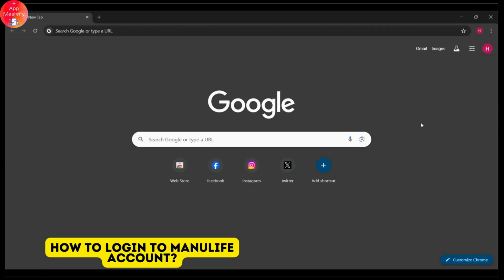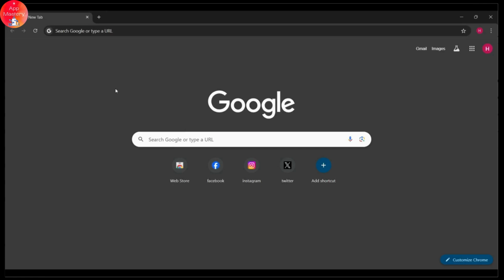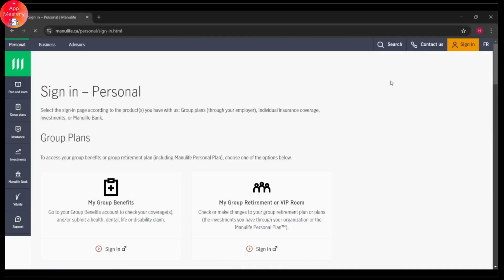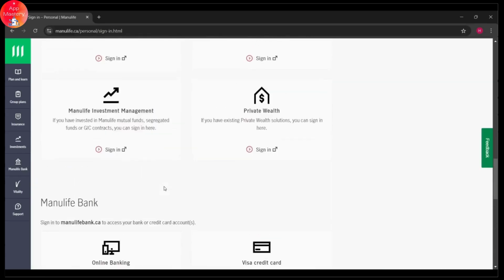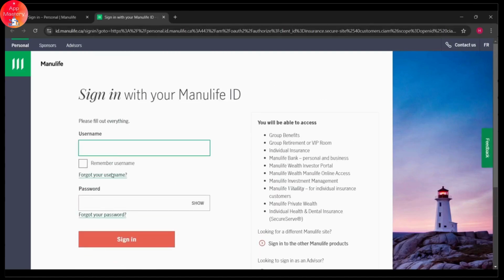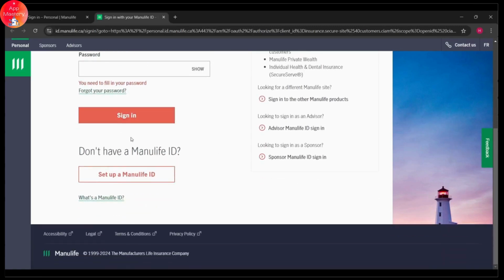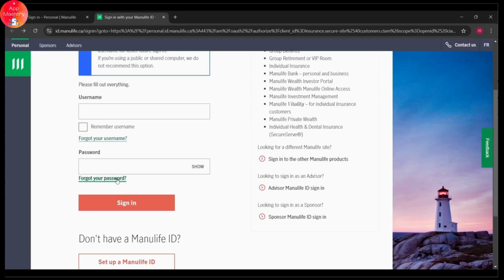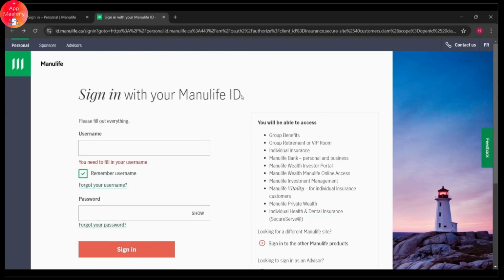Manulife Login (2024) | How To Sign In Manulife Group Benefits | Login manulife mp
Easy Tutorial on How To Sign In Manulife Group Benefits. Easily Learn How do I check my Manulife account online with the help of this tutorial.

In this tutorial, learn how to sign in to your Manulife Group Benefits account, whether it's for banking, investments, or insurance services. Follow these simple steps to access your account quickly and securely. We cover everything from opening your web browser to managing your login credentials.

manulife sign in, manulife group benefits login, how to sign in manulife, manulife insurance login, manulife investments login, manulife banking login, log into manulife, manulife account access

Chapters:
00:00:00 - Introduction
Learn how to sign in to your Manulife Group Benefits account.

00:00:10 - Open Browser
Open any web browser, like Google Chrome.

00:00:20 - Go to Manulife Website
Type "manulife.ca" in the search bar and press Enter.

00:00:30 - Find Sign-In Option
Locate and click the "Sign In" option at the top right of the Manulife website.

00:00:45 - Choose Service
Select whether you're logging into insurance, investments, or banking.

00:00:55 - Access Login Portal
Click on the desired service to be directed to the login portal.

00:01:05 - Enter Credentials
Enter your username and password, then click "Sign In."

00:01:20 - Account Setup and Recovery

00:01:45 - Remember Username
Check "Remember Username" to save your login info for future use.

00:02:00 - Conclusion